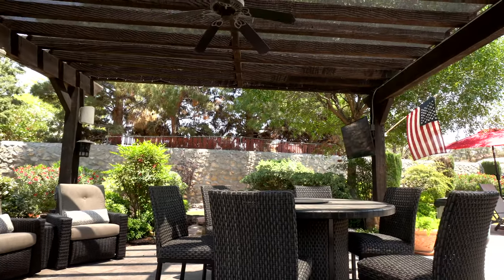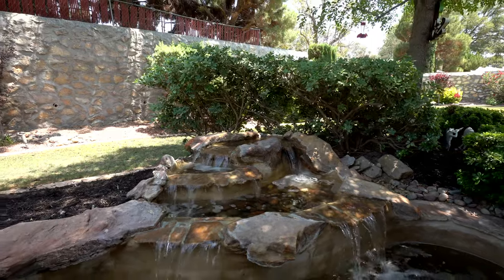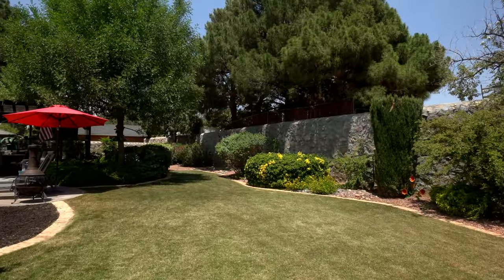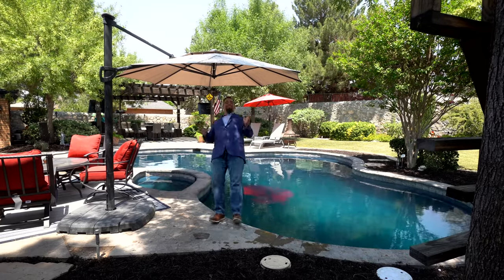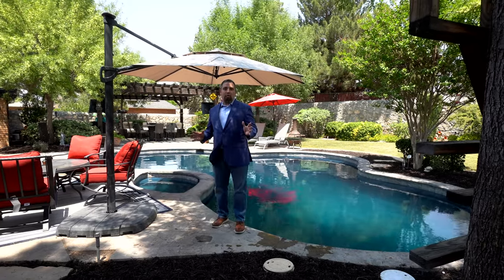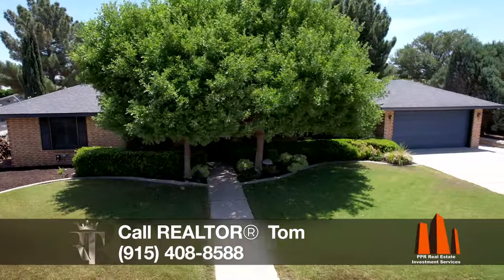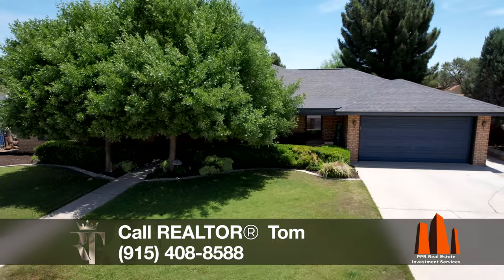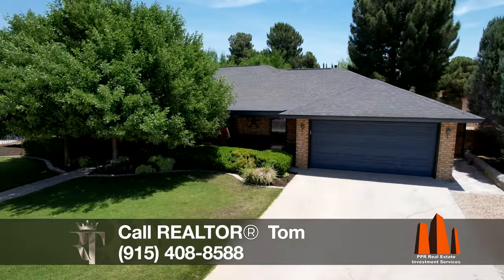1732 Tommy Aaron, El Paso, TX 79936 For Sale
How do you describe this house? Farmhouse cottage meets modern transitional brick ranch. Something out of a Thomas Kincaid painting. Kitchen contains Nilo River Granite countertops, 6 burner Monogram stovetop and oven, under mount copper farmhouse sink. Farmhouse shutters throughout. Large master bedroom with en suite equipped with his and hers walk in master closets, sunken soaker bath tub with a view. 4th bedroom is a Junior suite. Also has a large office. 2 refrigerated air units and ceiling fans in nearly every room. Outside will definitely draw attention quickly to the Barbados blue QuartzScapes pool that will transplant you to the Caribbean. Built in outdoor gas grill adjacent the pergola which is wired for dual TVs and surround sound with adjacent flowing pond. Mature trees provide yearlong homes for squirrels, birds and hummingbirds. Outdoor bathroom with shower. Beautifully manicured landscape.

Update: Sold July 2022

I'm Thomas Folden and I'm a REALTOR® in El Paso, Horizon City and surrounding areas.  I leverage technology to ensure the maximum amount of exposure for your home.  I have an overwhelming urge to provide value to my clients.  I feel that your name is your brand.  Everything I do has my name attached to it.  I want to be a good brand and it means a lot to me to create relationships with my clients that last throughout their lives and not just through a transaction.

As a real estate agent, I often hear the question, why El Paso Texas.  At first glance on the map, there isn't much to look at but you haven't even scratched the surface.  For starters, the geography has us sitting the farthest West Texas town (and the only county of Texas in the Mountain Time Zone) sharing borders with New Mexico and Juarez Mexico.  El Paso has a wonderful blend of culture and the people are amazing.  El Paso is one of the safest cities in the United States.  El Paso has a rich history and provides for some neat city tours.  El Paso has a cool blend of big city meets small town vibe.  Did you know that El Paso has the 22nd largest population in the United States?  Our sister city, Juarez Mexico, has a population over 1.5 million which contributes to the economic stability of El Paso.  This city also has a cool California influence as businesses and people have migrated to take advantage of what is proven to be a developing and flourishing community with the capacity to welcome the influx.